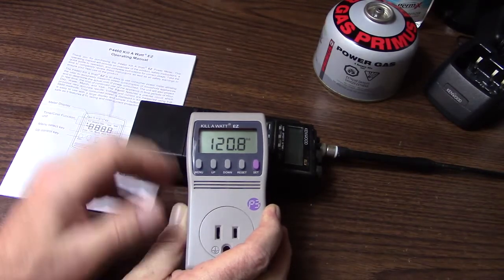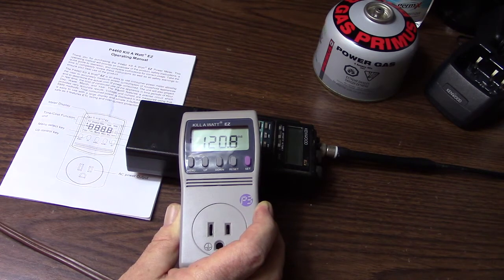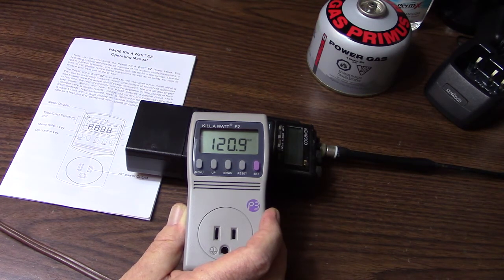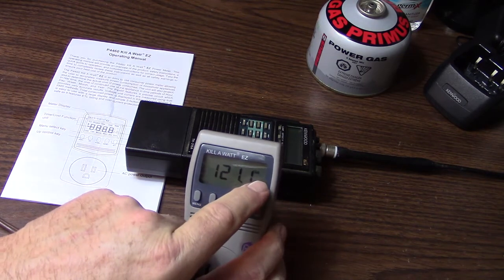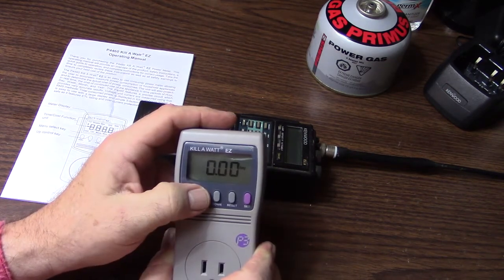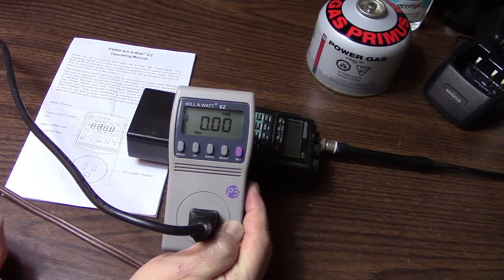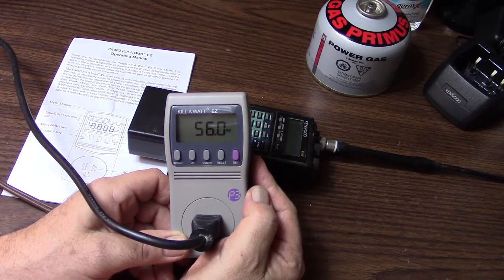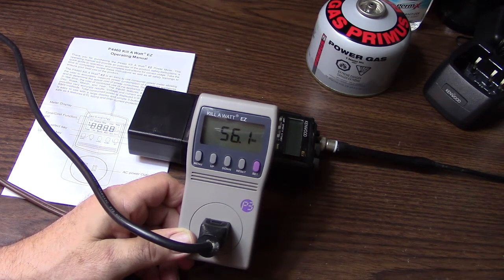Saving Money With The Kill A Watt EZ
Measure power consumption of 120 volt appliances around your home to save money and get an idea of how much power you will consume and need to plain for when using a generator or battery back up during a power outage.